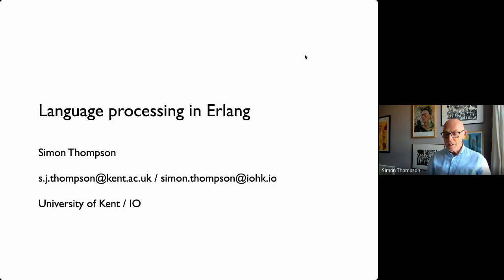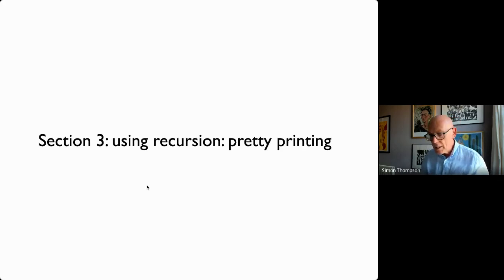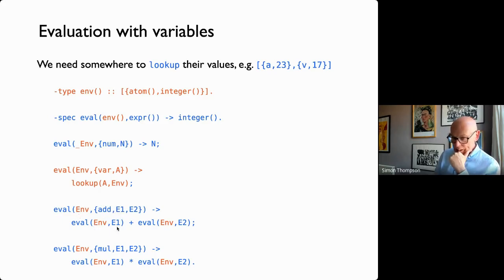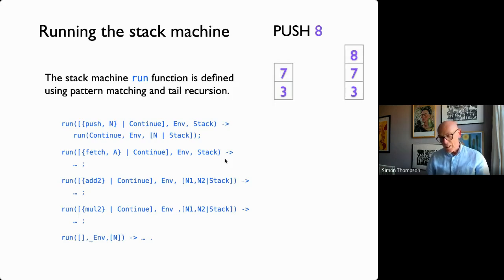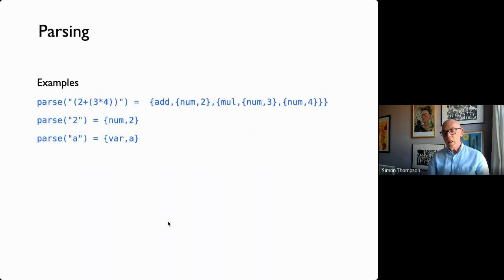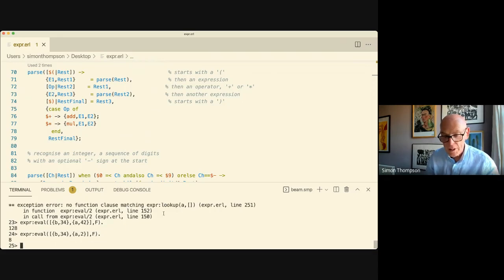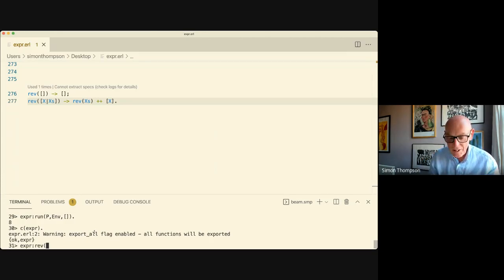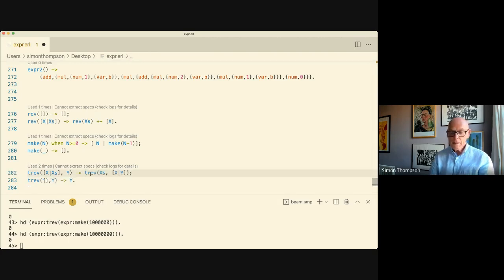Language Processing in Erlang - Simon Thompson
Professor Simon Thompson is a Professor of Logic and Computation who works "part time at Kent, principally as investigator on the STARDUST project, led by Laura Bocchi. I also work part time as Senior Research Lead at Input Output, leading the Marlowe team, and am honorary doctor and professor of computer science at Eötvös Loránd University in Budapest." Source

Please visit Input Output webpage. It is beautiful

This talk was part of "CAES005 - Introduction to Functional Programming" , a course offered by the Graduate Program in Applied Computing (PPGCA) of the Federal University of Technology - Parana (UTFPR), originally intended for graduate students.

Is there a FP book not tied to a language?
Recursive Programming Techniques (The Systems programming series) 0th Edition